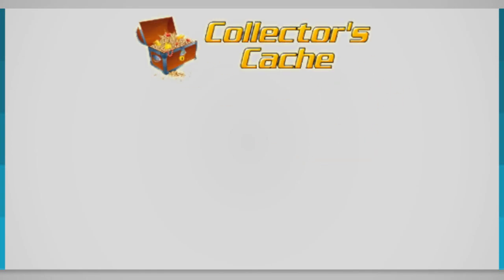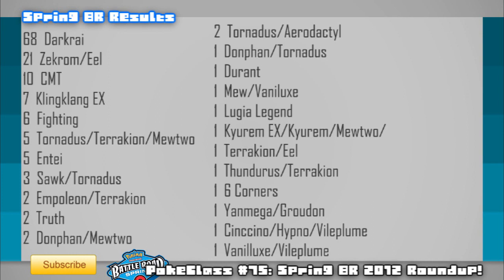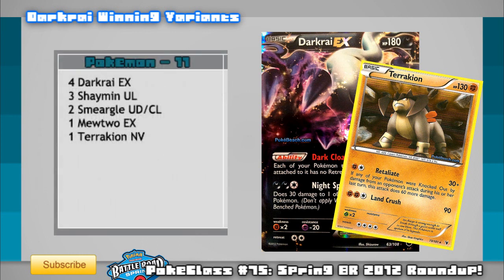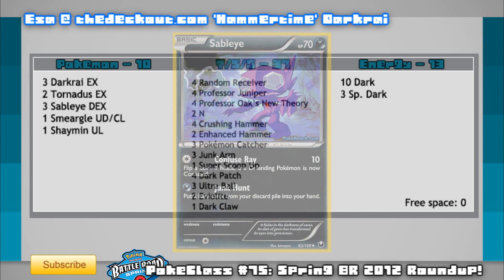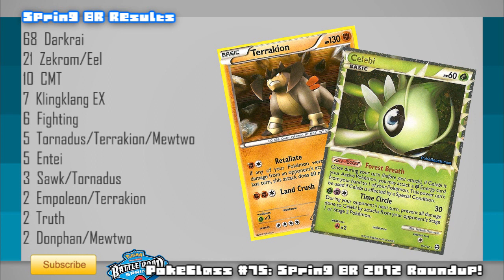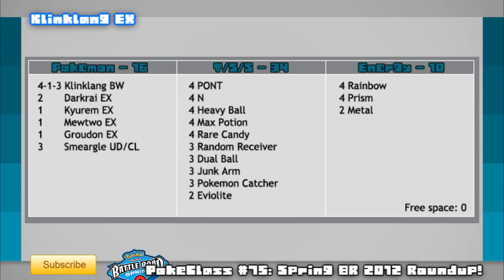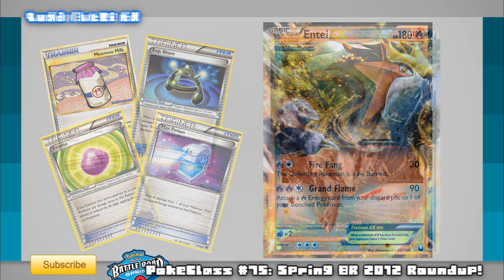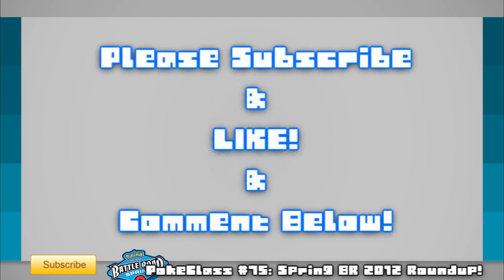PokemanDan's PokeClass #75 - Spring Battle Roads 2012 Roundup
This week is all about what went down at Spring Battle Roads 2012. Very interesting results analysed within along with the rundown of various decks along with a Nationals 2nd place deck list! Tune in for all this and more!

--Links!--
-- For All Your Pokemon Needs!

--Credits--
Intro and Intro music is Copyright of Daniel Middleton (Me!)